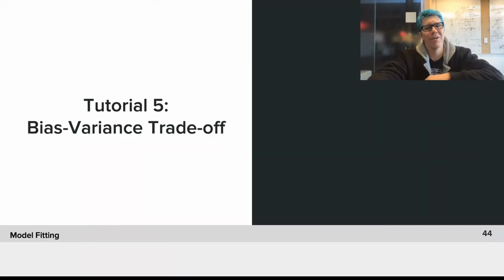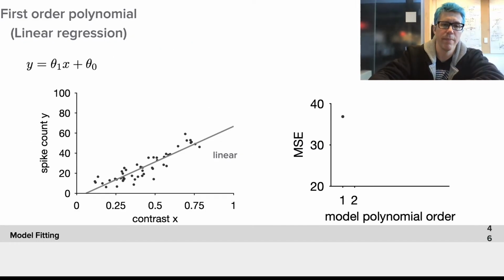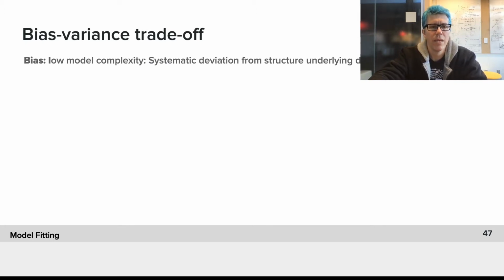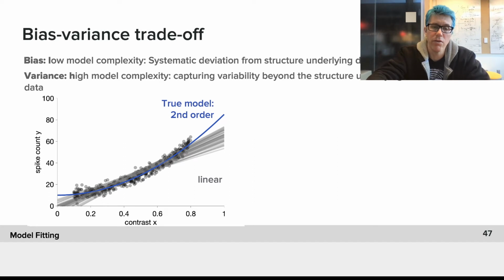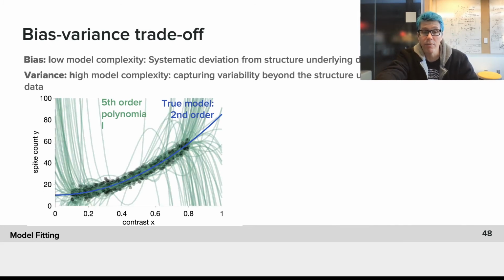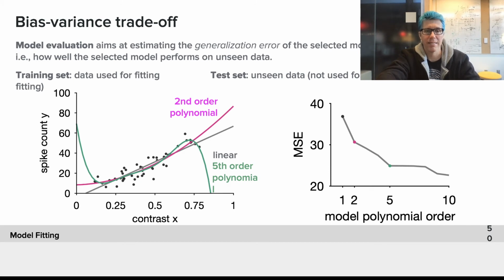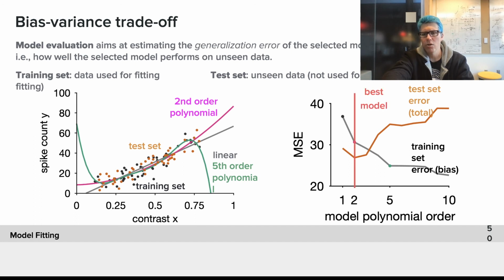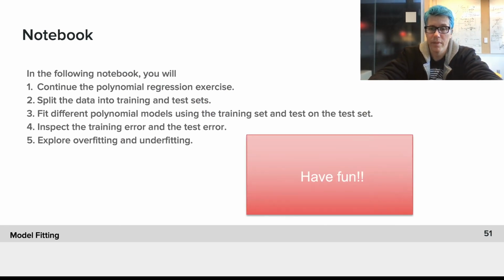V5 bias variance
The bias variance tradeoff